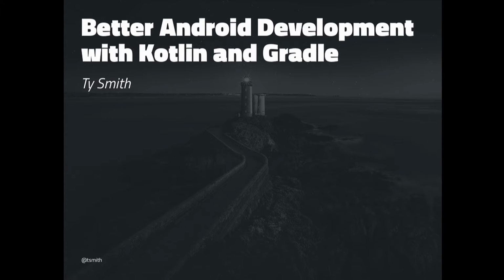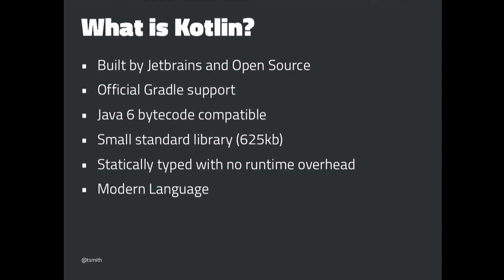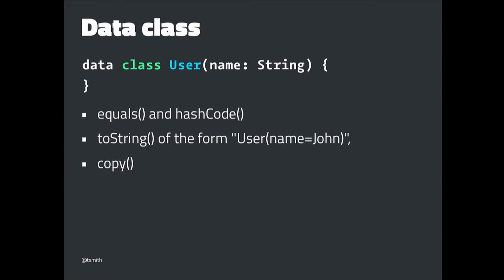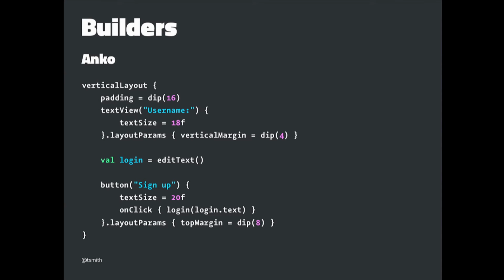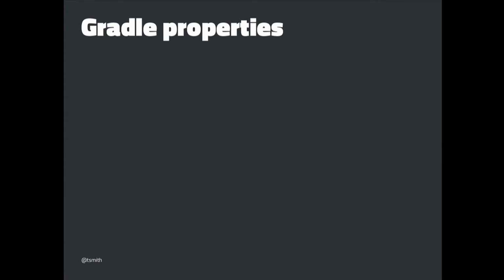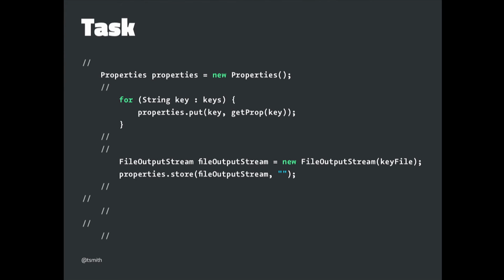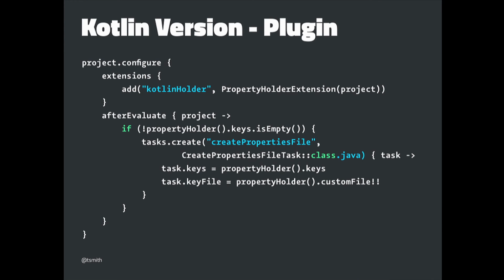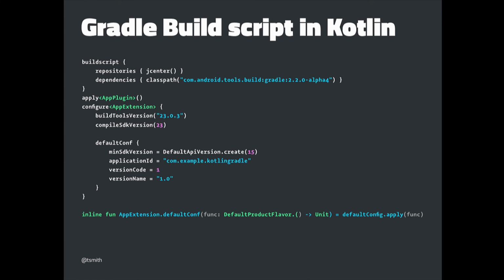Uber | Better Android Development with Kotlin and Gradle - Ty Smith | 2016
In this talk, Ty will walk you through setting up and using Kotlin with Gradle to streamline your workflow for Android development, both within the build tool phase and within the application itself. After a brief overview of Kotlin, we’ll dive into how it can be used with Gradle to accelerate Android Development with a consistent language.